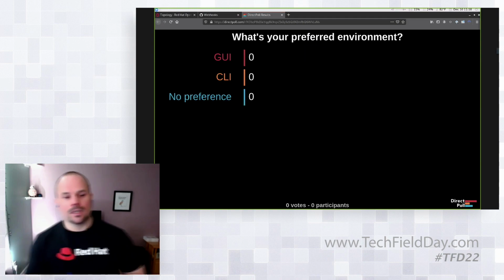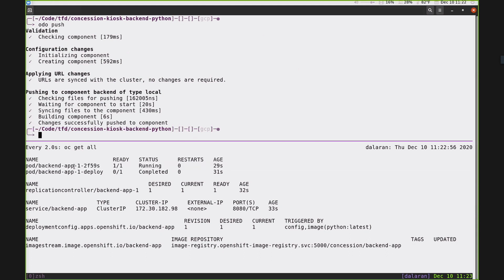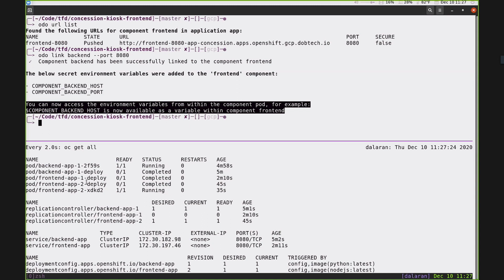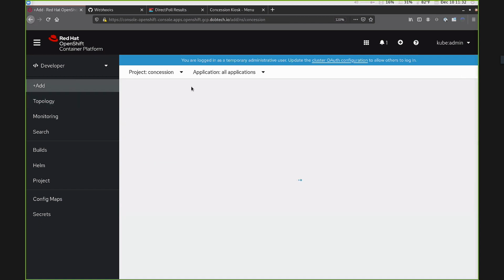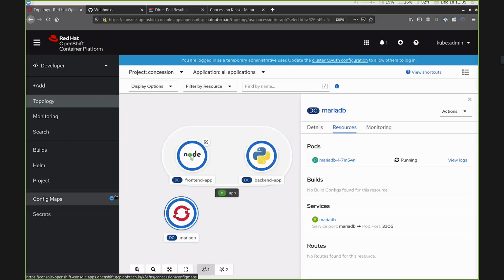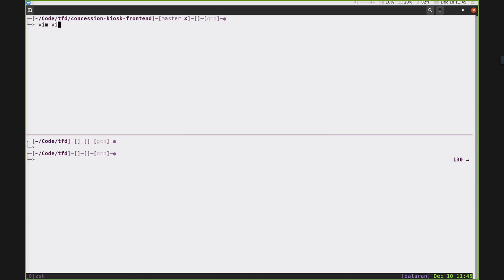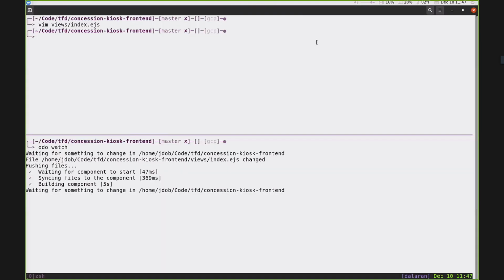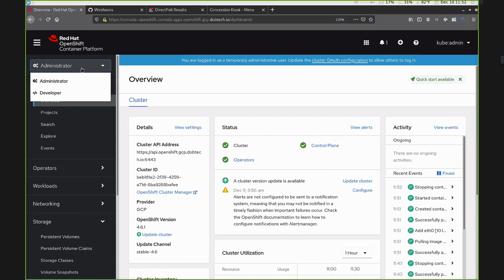From Operations to Development Using Red Hat OpenShift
Jason Dobies, Senior Principal Developer Advocate, demonstrates Red Hat OpenShift operations and development. First, he shows OpenShift's CLI, oc, which is similar to kubectl, and odo, a development tool for testing and deploying applications. Next he moves into the OpenShift graphical user interface and continues working with his demo application. Throughout the demo, Dobies takes questions from the Tech Field Day delegates.

Presented as part of Tech Field Day 22 on December 10, 2020. for more information.